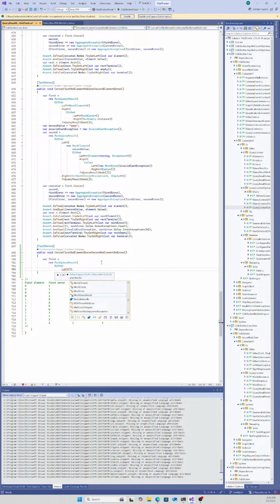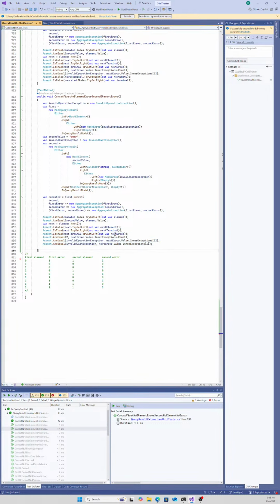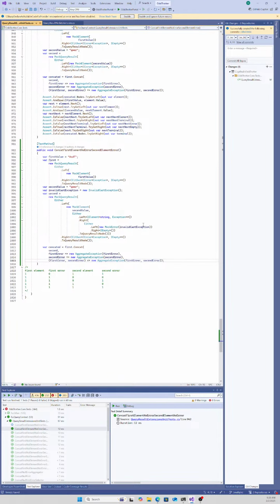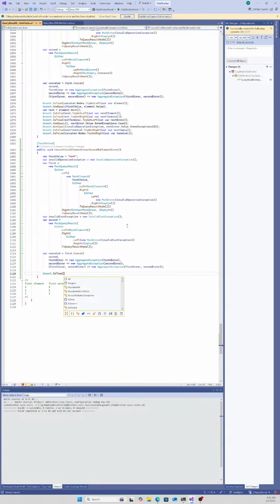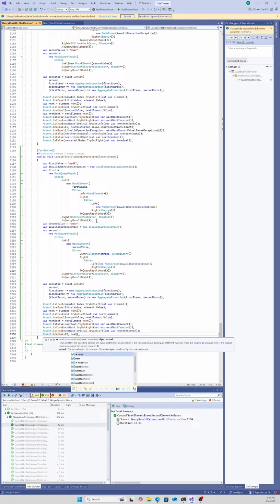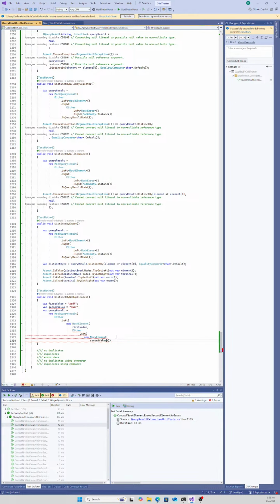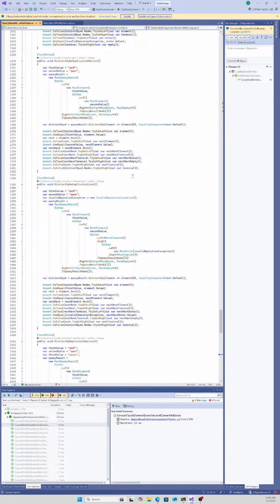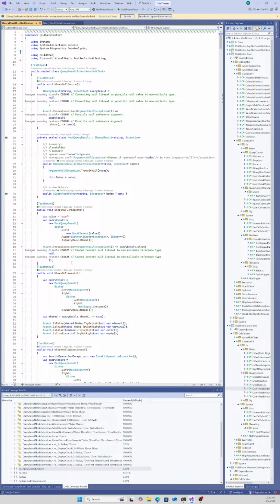oddtrotter programming 2025-03-02